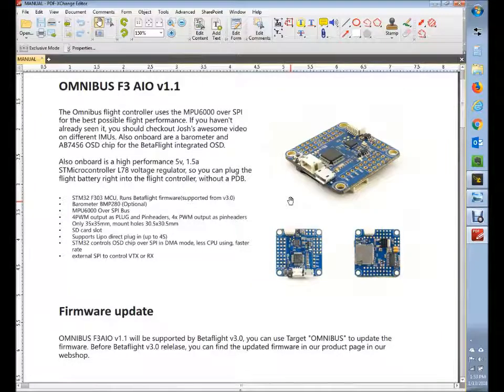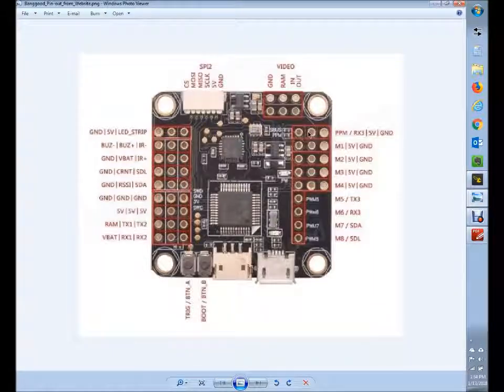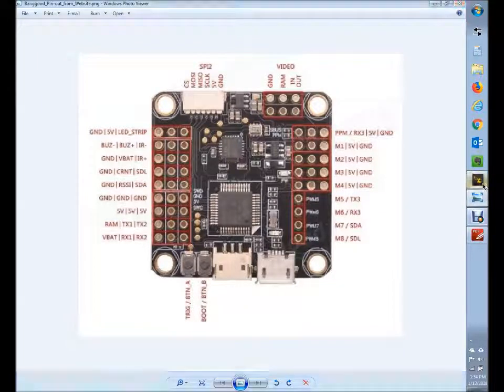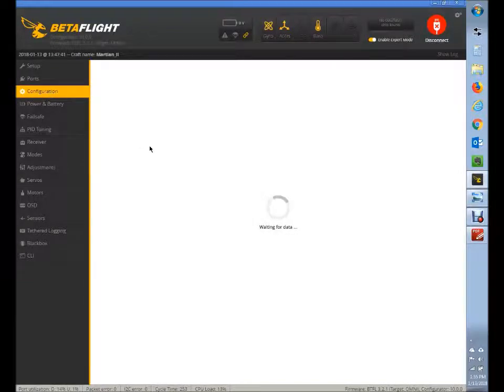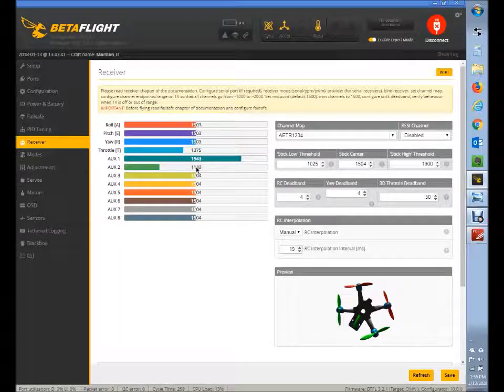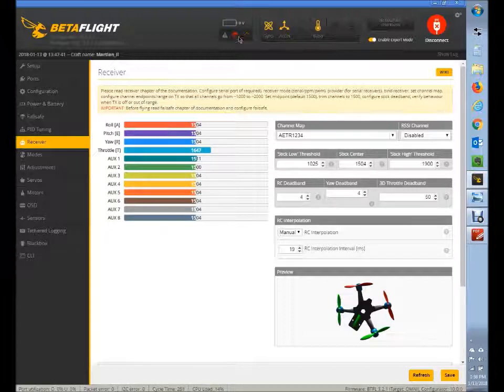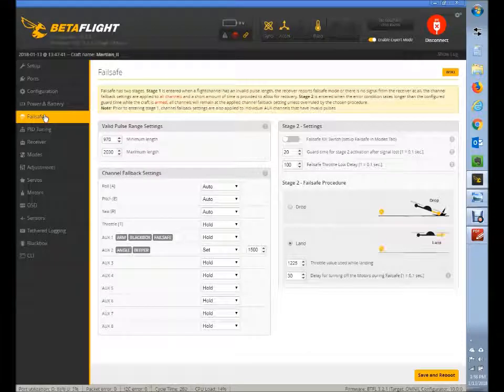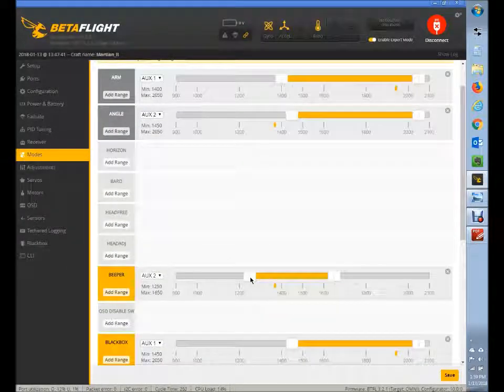Troubleshoot: Connecting a PPM Reciever to an Omnibus F3 Board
How to get a PPM or PWM receiver connected to an Omnibus F3 flight controle board.  Odely enough, you have to tiggle uart3 to be a serial RX.